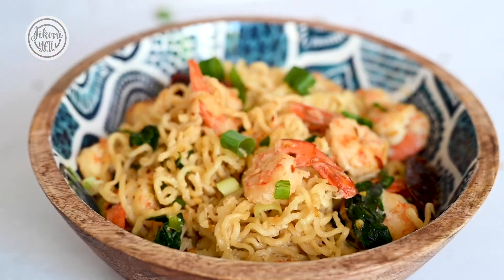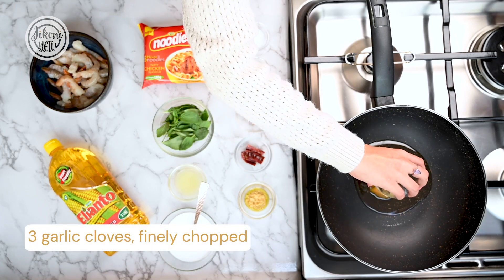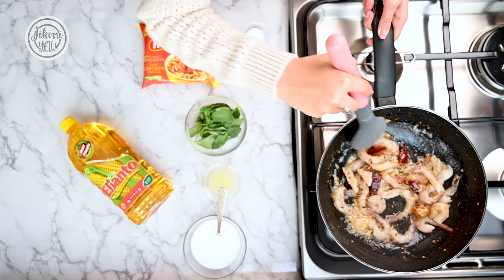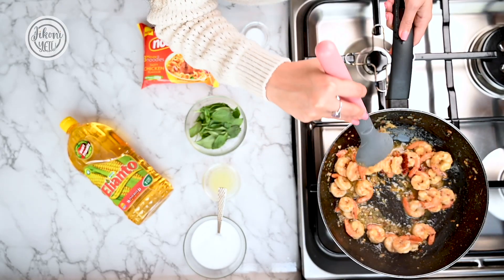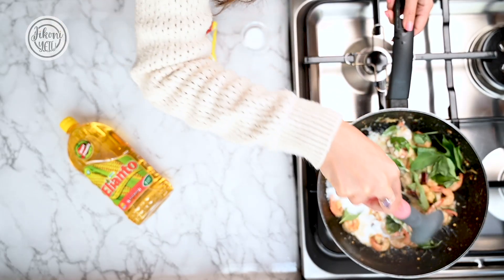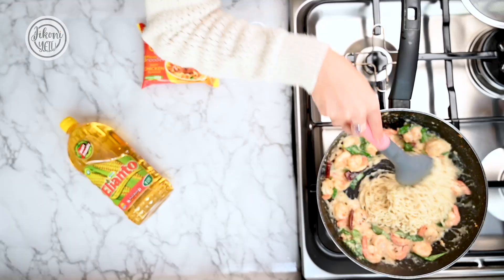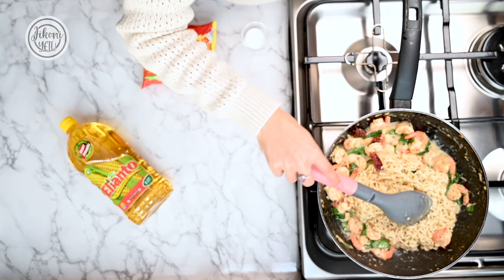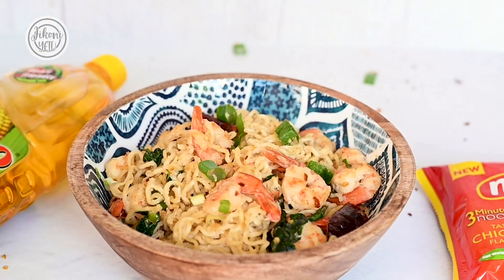Thai, Basil, Lime & Coconut Prawn Noodles